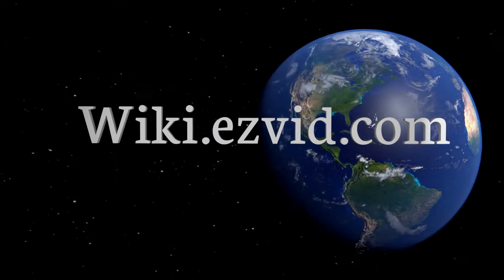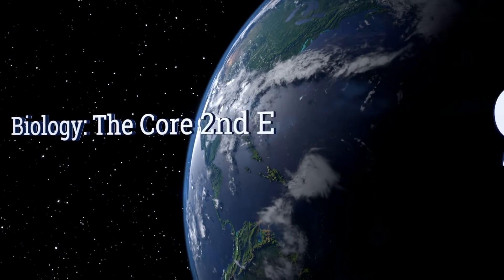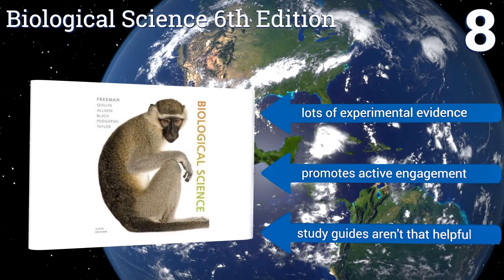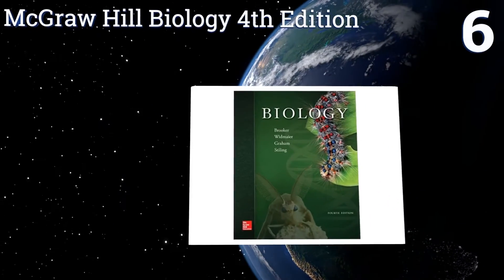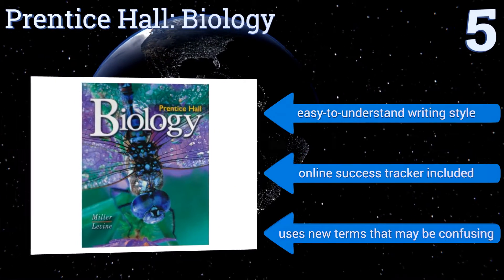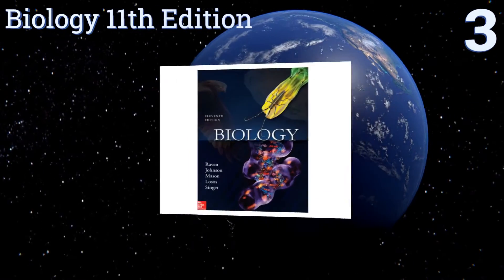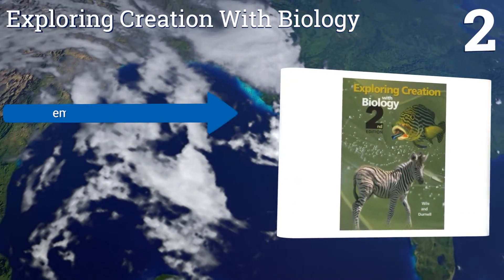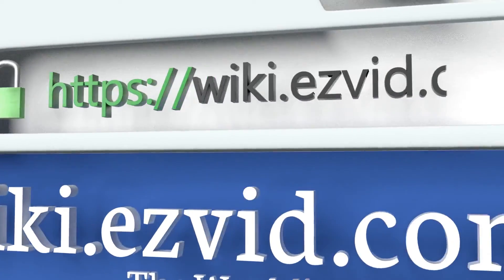10 Best Biology Textbooks 2017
Please Note: Our choices for this wiki may have changed since we published this review video. Our most recent set of reviews in this category, including our selection for the year's best biology textbook, is exclusively available on Ezvid Wiki.

Biology textbooks included in this wiki include the prentice hall: biology, biology: life on earth, biology: the core 2nd edition, biology: the essentials 2nd edition, biological science 6th edition, biology by brooks cole, biology by sylvia s. mader, biology 11th edition, exploring creation with biology, and mcgraw hill biology 4th edition.